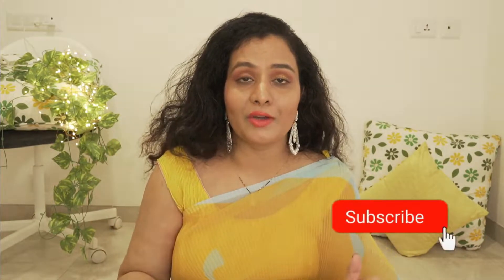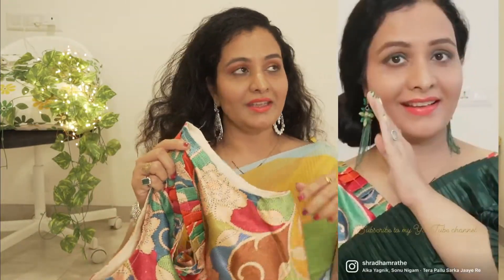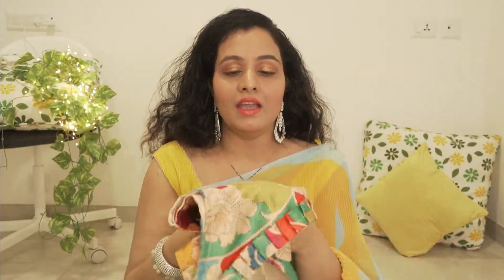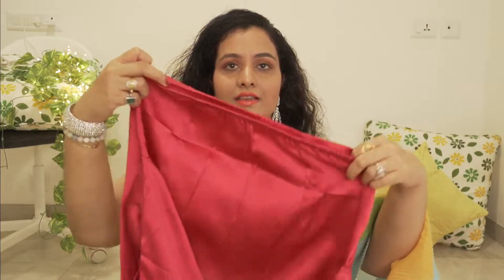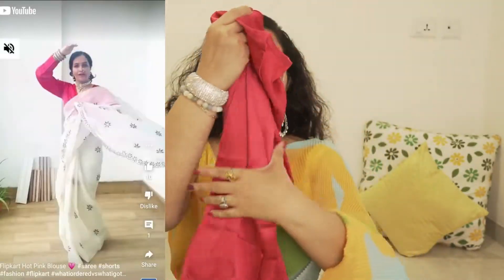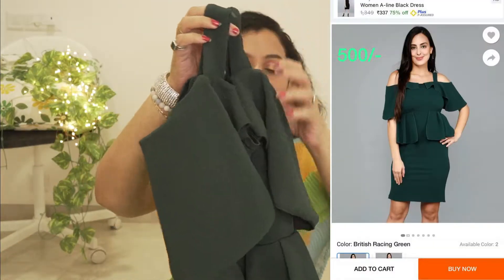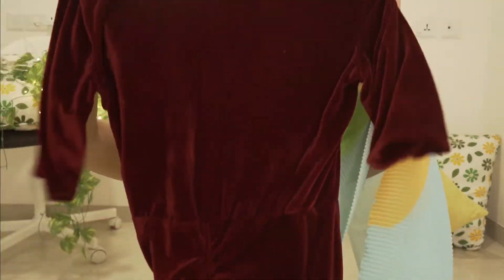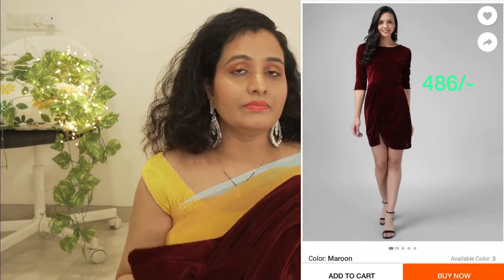Flipkart SALE superb collection below 299/- ONLY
Flipkart SALE

I am sure you will have fun watching all my videos.

If you love All about being a Woman